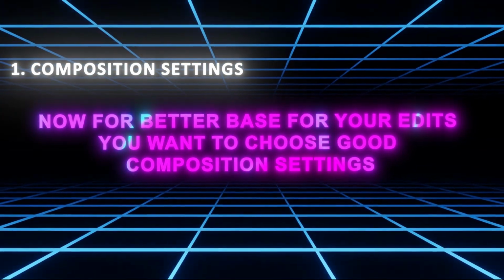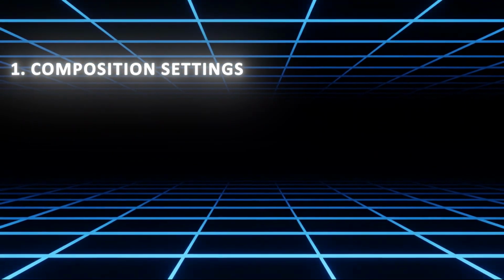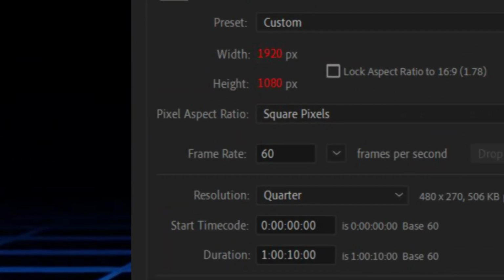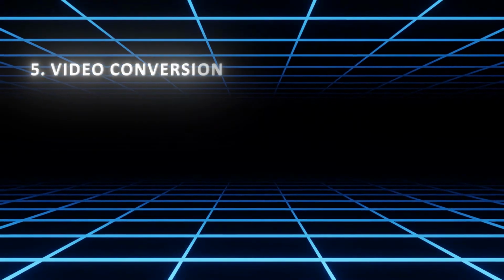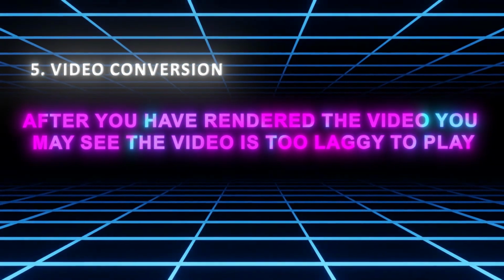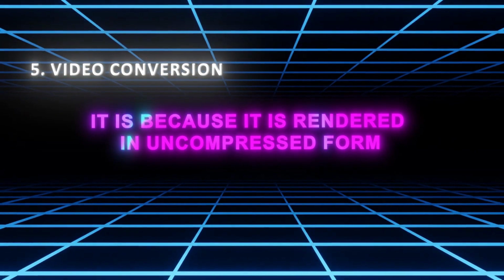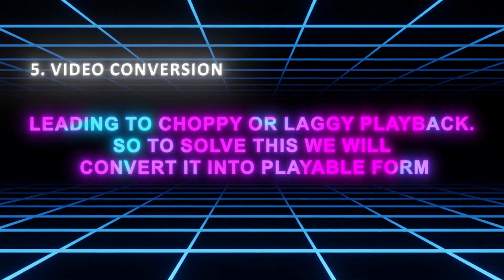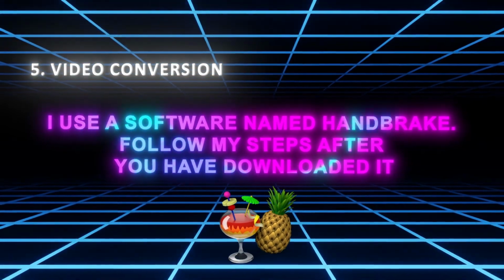4K Quality Tutorial | Complete guide to achieve and maintain 4K Quality for your Edits !!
Also you can add me on Discord - clownisinsane

Software used - After effects 2023 , Topaz Labs , Voukoder , Handbrake

Timestamp
0:00 intro
0:44 Composition Settings
0:59 After Effects CC
01:20 Topaz Labs
01:31 Render Settings
02:17 Video Conversion
03:18 outro